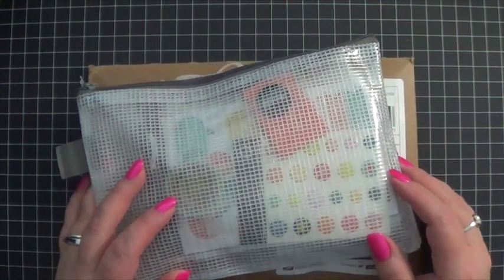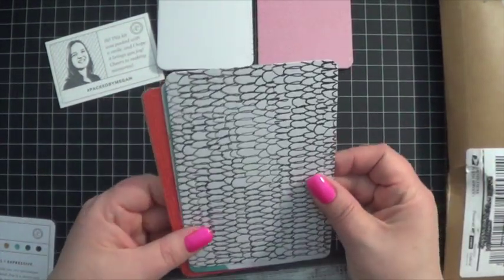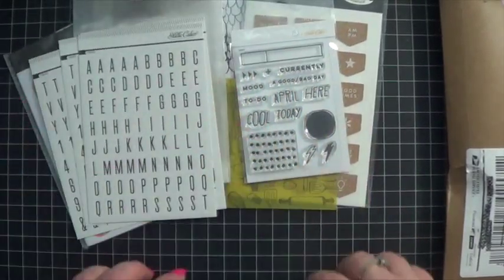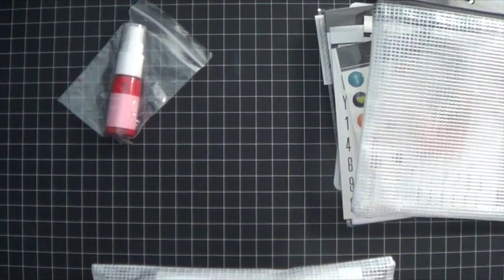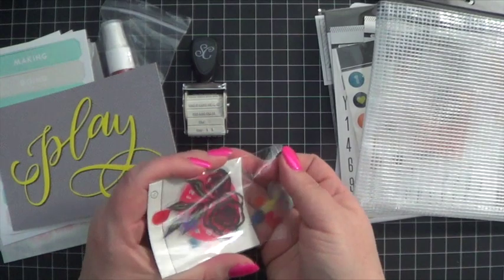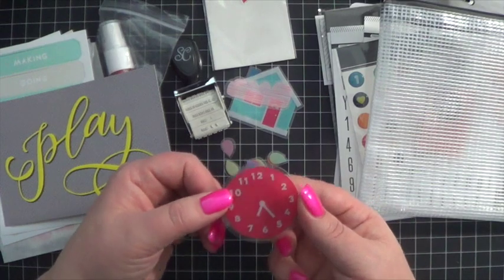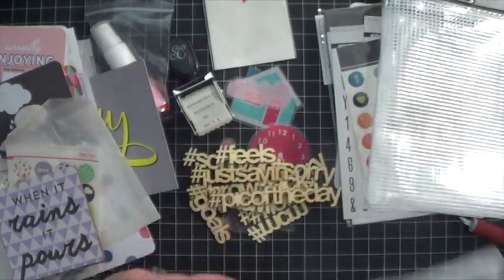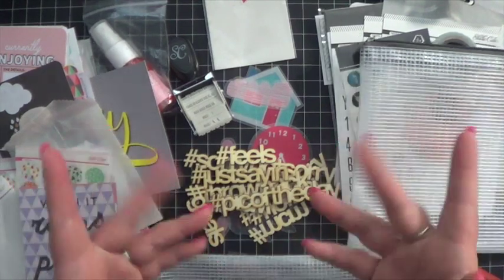Studio Calico Kits